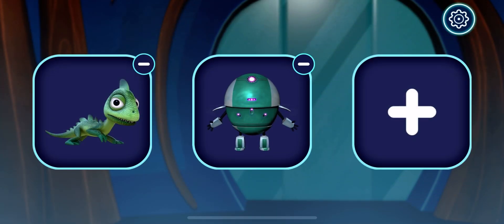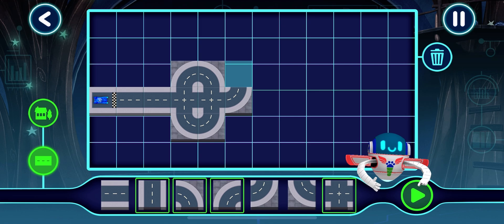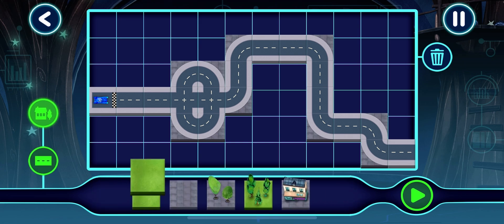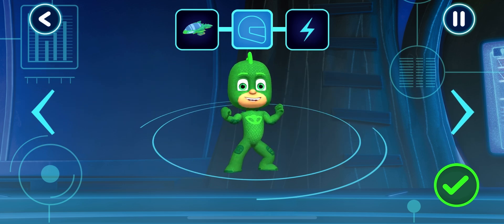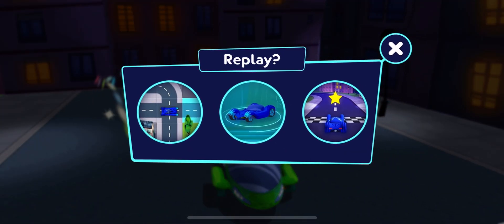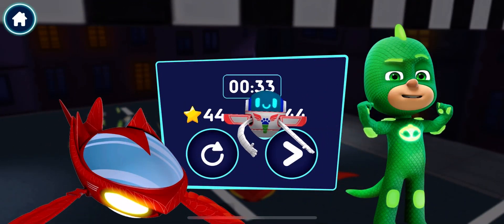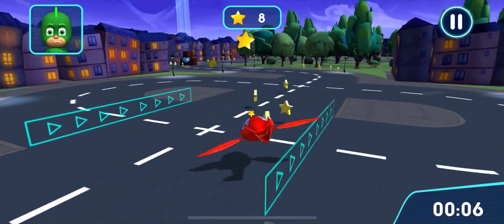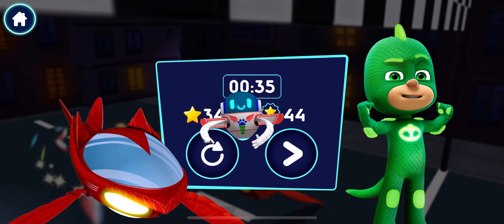PJ Masks: Hero Academy 🎓 Drive through The City w/ GEKKO & Owlette Hero VEHICLE!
Version History
2.0.031 Aug 2021
We've been working super hard to make this app even better:

Get the latest version now. It includes:
• 4 new packs including: Heroes of the Sky, Super Gadgets, Hero Vehicles and Holiday Heroes
• 30+ levels and 80+ stages to complete